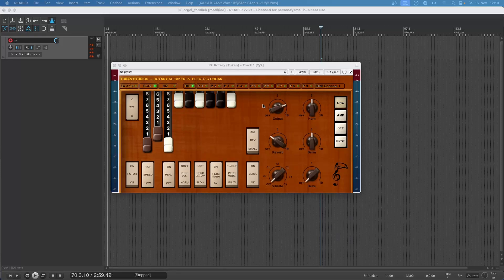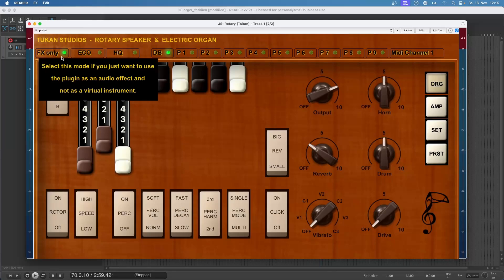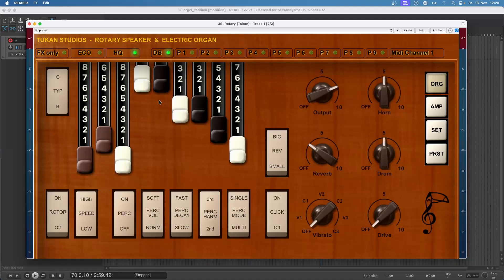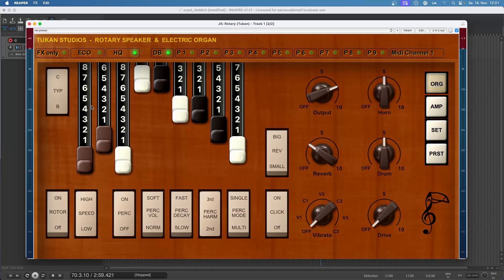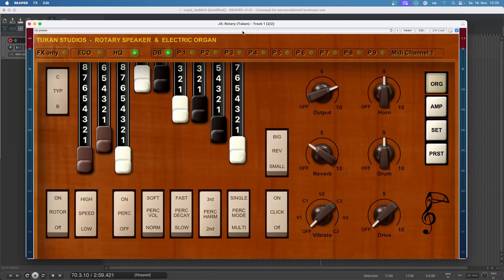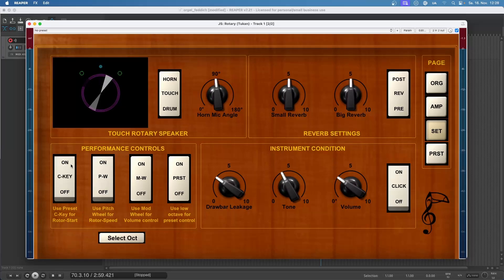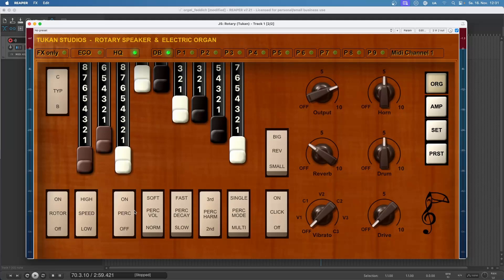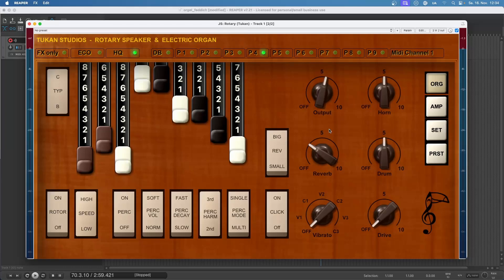New instrument plugin ROTARY (Tukan Studios)